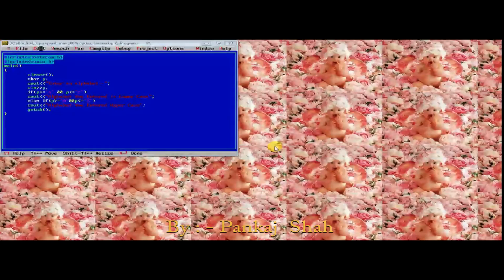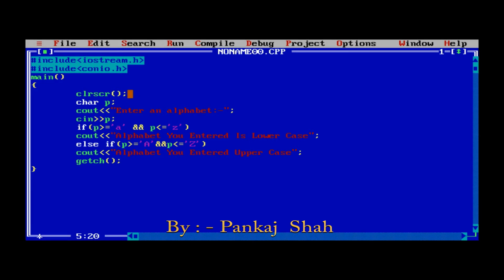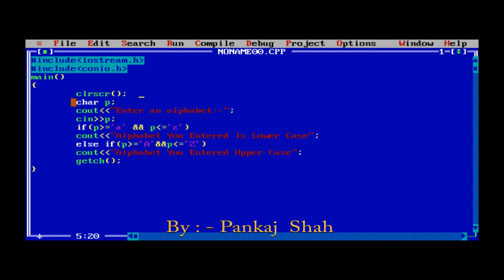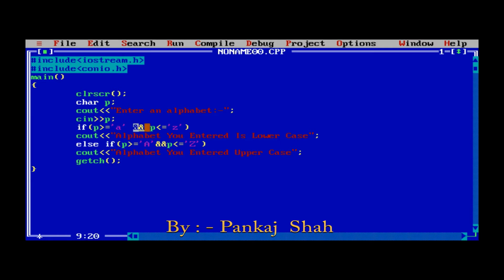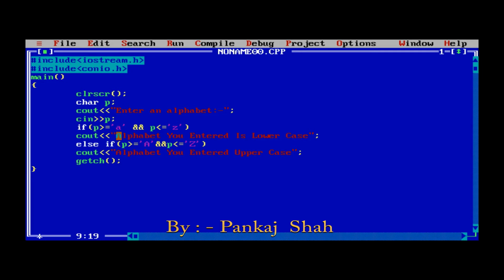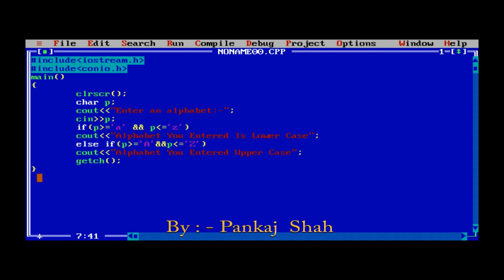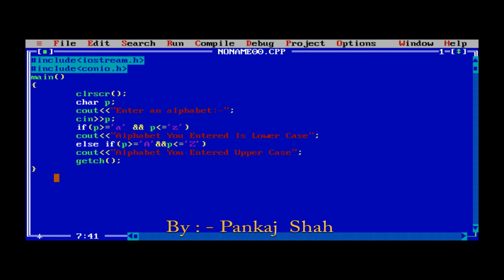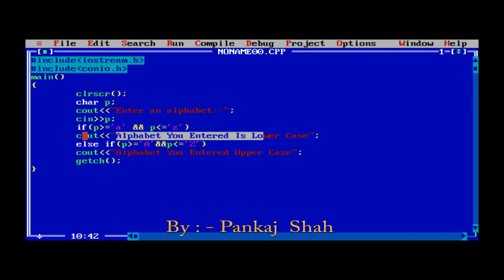Conditional Programming In C++ | PANKAJ SHAH | EASY WAY TO LEARN C++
Dear Students,
In this video you will learn how to use if then else if in C++.
Click on following links for more knowledge about topics.

WEB PAGE DESIGNING